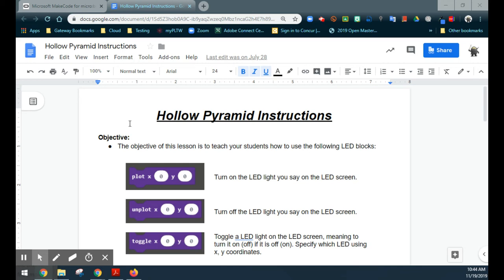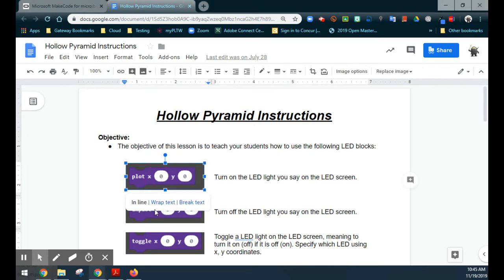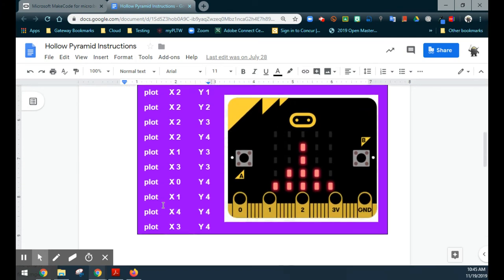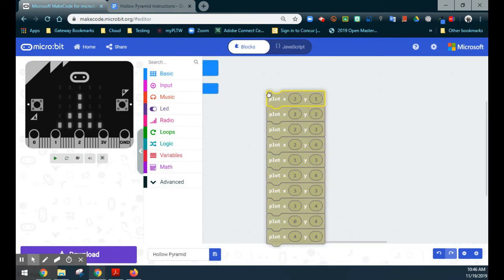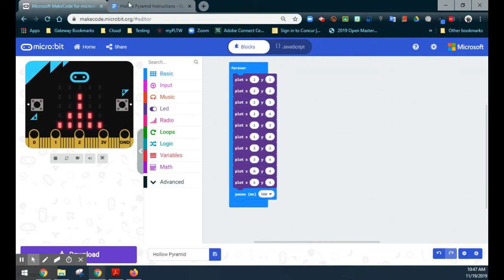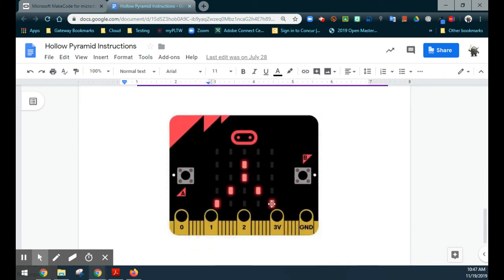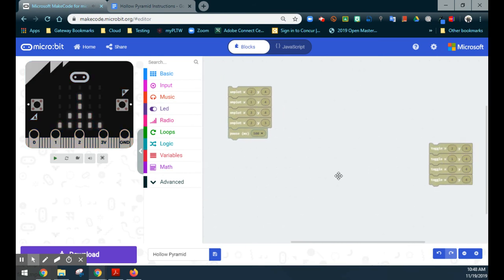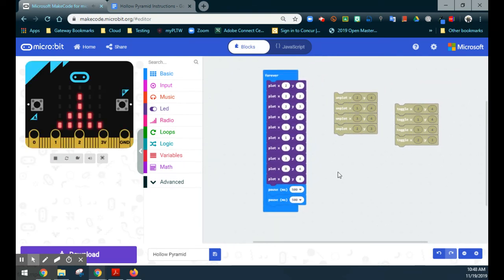PLTW CSIM 1.3 - Hollow Pyramid in Makecode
In this video, I walk through the various steps required to create the Hollow Pyramid in Makecode